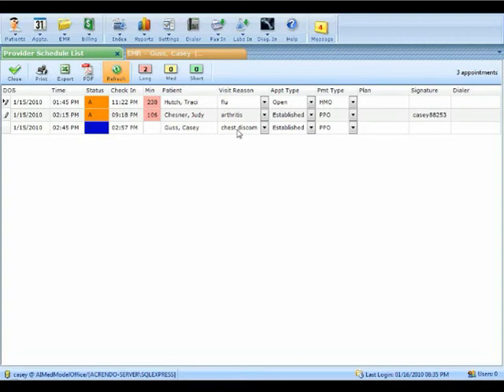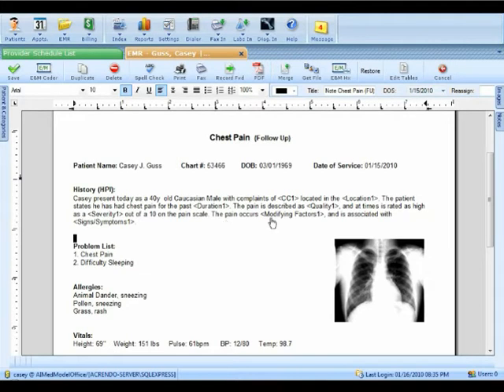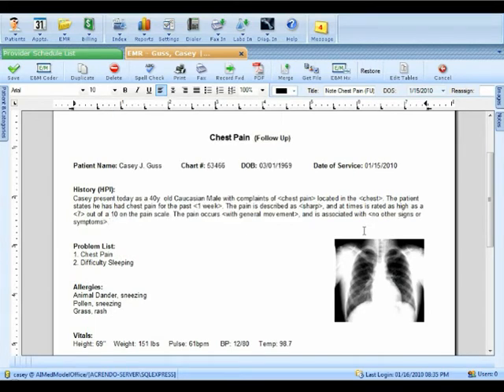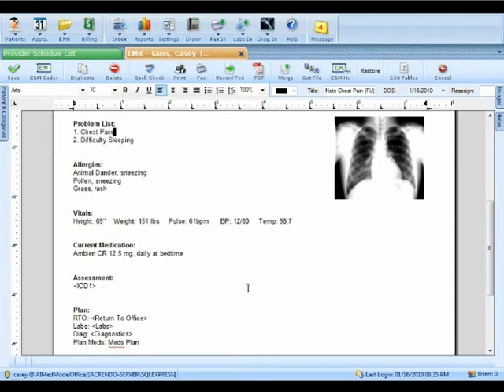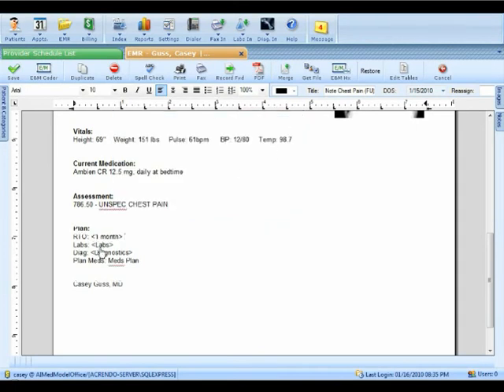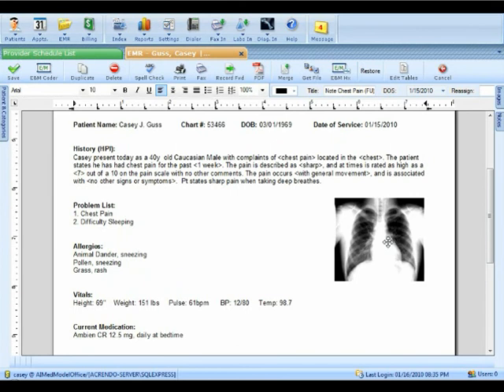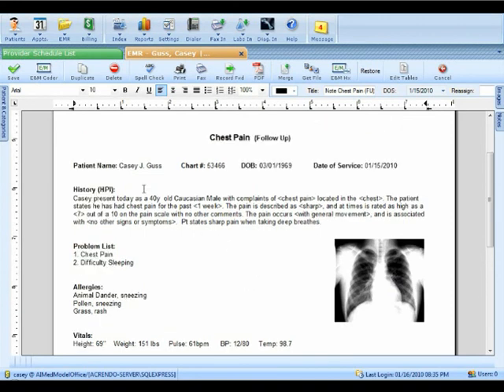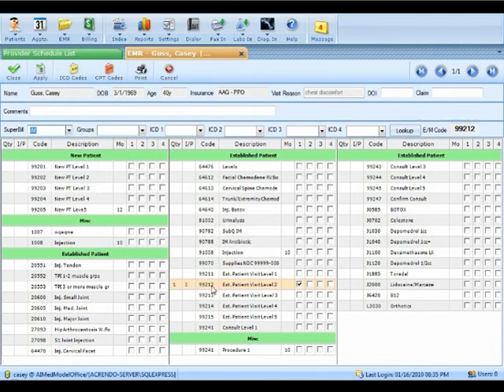Acrendo 5 Minute Video